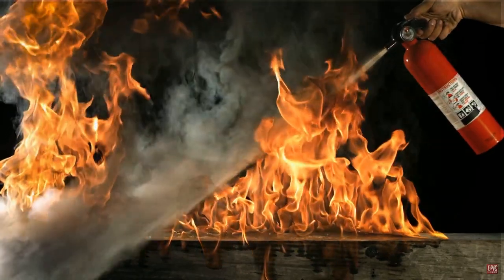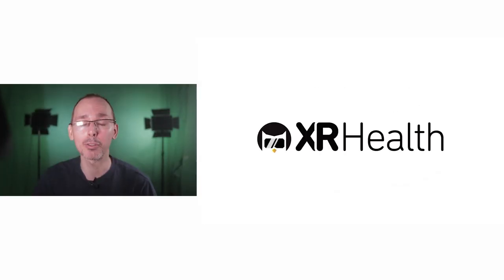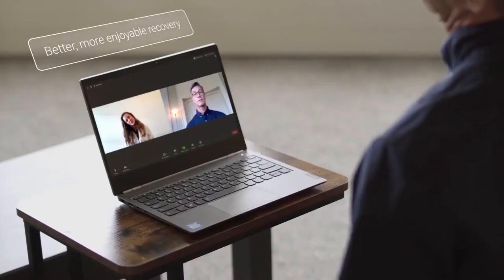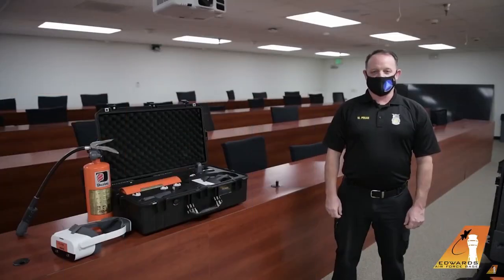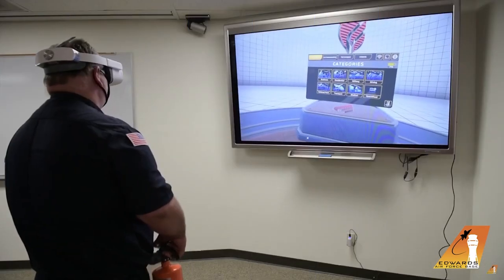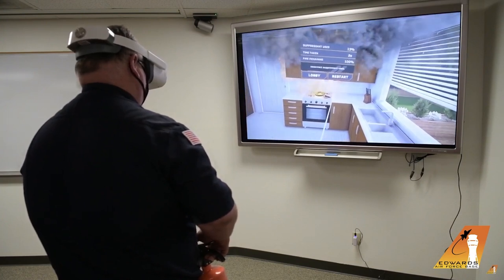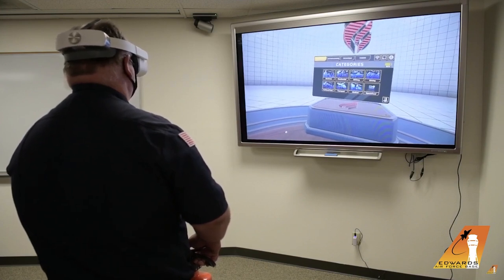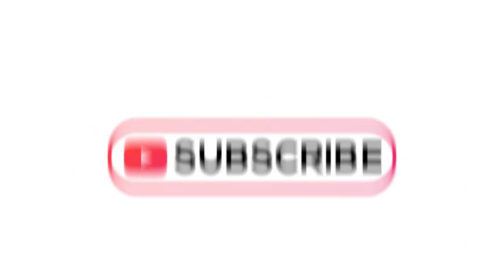Air Force Base launch Amazing Fire Extinguisher Training VR App | Pico Neo 2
Today's video is about how an Army Jet Fighting Air Force Base in the US, called Edward's Army Base in California USA, are using the Pico Neo 2 VR Headset to train people how to use a fire extinguisher, is the Pico Neo 2 the best Enterprise VR Headset currently available on the market?

HEADPHONES & CONTROLLER
BATTERIES
1.5V rechargeable AA batteries

4K HDMI cable